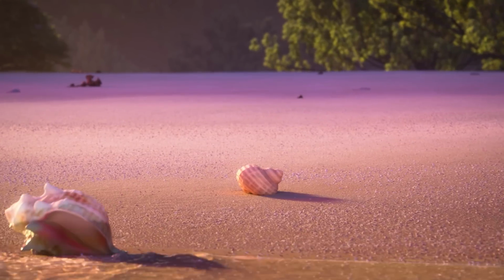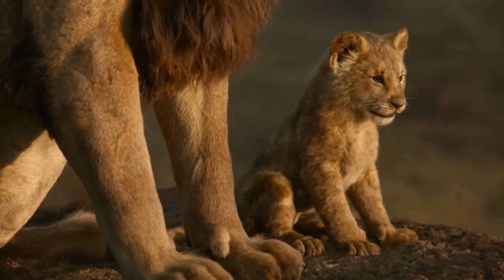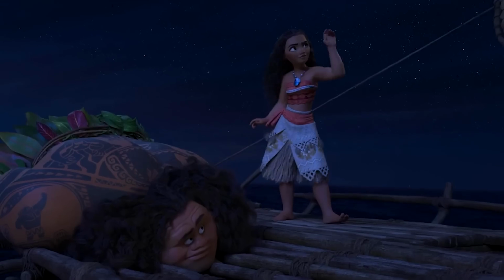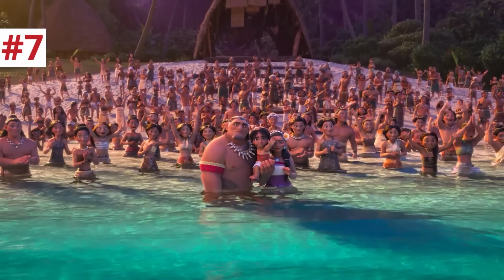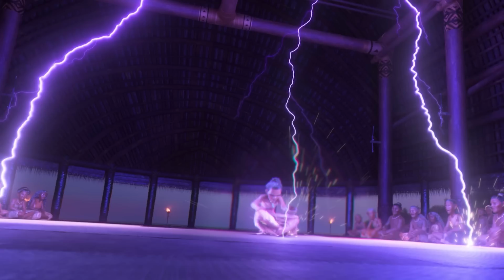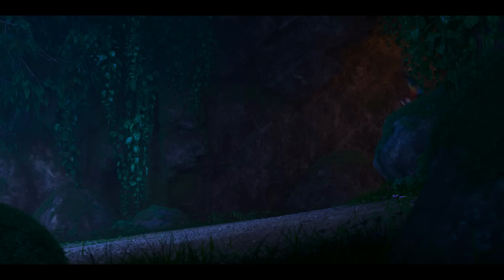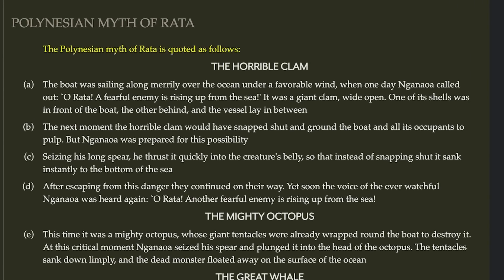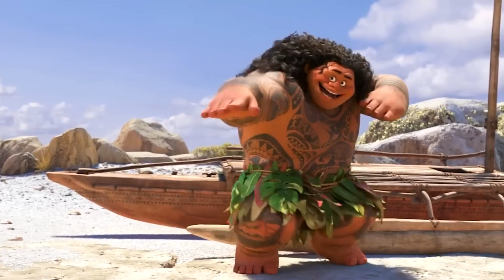MOANA 2 TRAILER BREAKDOWN! Easter Eggs & Details You Missed!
Moana 2 Trailer Reaction & Easter Eggs by New Rockstars! To get your free 30 day skincare sampling set go

Erik Voss breaks down the Moana 2 Teaser Trailer for all the animation details and clues you missed!

Moana and Maui are back🐚🌊🪝

Watch the new trailer for Disney’s Moana2 now and see the movie only in theaters November 27, 2024!

Check out the new teaser trailer for Walt Disney Animated Studios’ “Moana 2.” Moana voyages back to the big screen this November in the all-new feature film starring Auli‘i Cravalho and Dwayne Johnson as Moana and demigod Maui, respectively. A trailer, poster and images are now available to share with your readers.

Opening only in theaters Nov. 27, 2024, “Moana 2” reunites Moana and Maui three years later for an expansive new voyage alongside a crew of unlikely seafarers. After receiving an unexpected call from her wayfinding ancestors, Moana must journey to the far seas of Oceania and into dangerous, long-lost waters for an adventure unlike anything she’s ever faced. Directed by David Derrick Jr., Jason Hand and Dana Ledoux Miller, and produced by Christina Chen and Yvett Merino, “Moana 2” features music by Grammy® winners Abigail Barlow and Emily Bear, Grammy nominee Opetaia Foaʻi, and three-time Grammy winner Mark Mancina.

CHAPTERS

Written by: Erik Voss, Hector Navarro, Jessica Clemons, Gina Ippolito, Noah Chen
General Manager: Zach Huddleston
Head of Production: John Costa
Director of Programming: Brandon Barrick
Senior Producer: Jessica Clemons
Post Production Supervisor: Riley Auskelis
Staff Editors: Drew Coombs, Joshua Steven Hurd
Editors: Aaron Carrion, Songvit Kiatpiriya
Camera Operator: Dashiell Hamingson

Rick Denmon
RXJedi